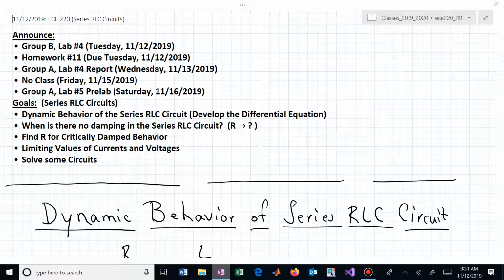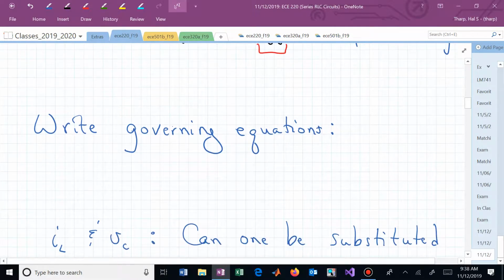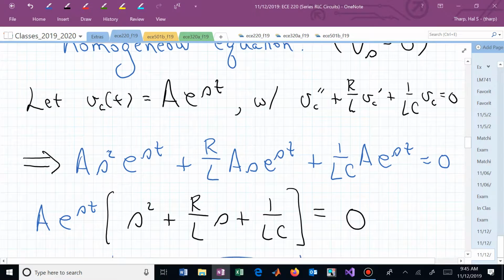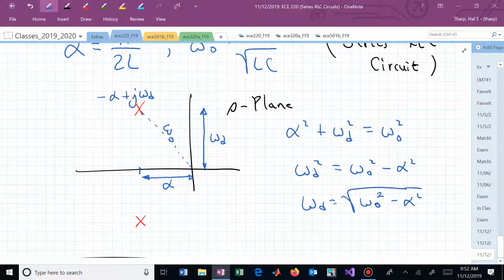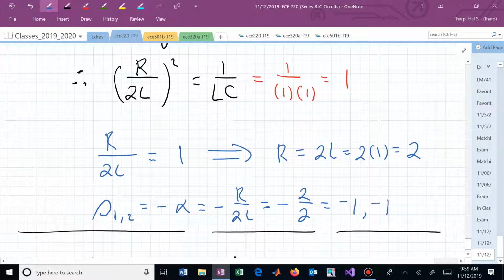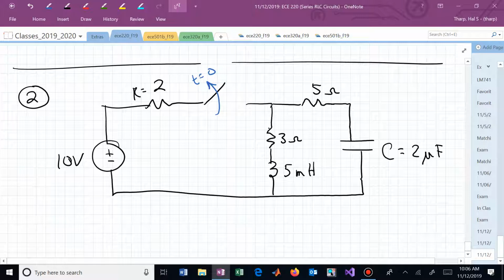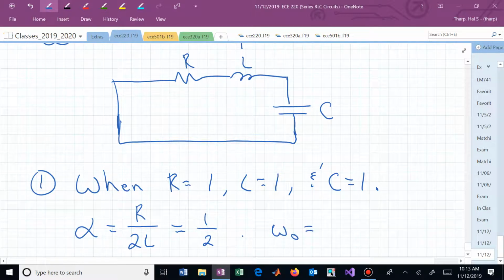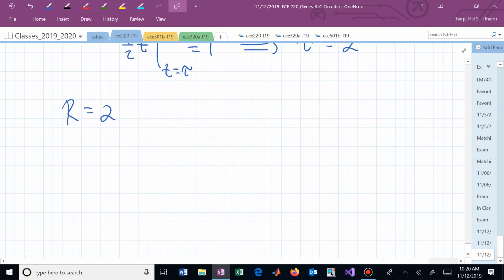ece220_11_12_2019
Video 13.2: Series RLC Circuits.